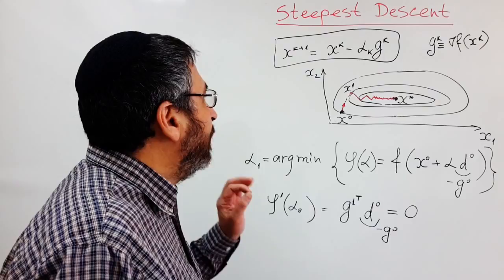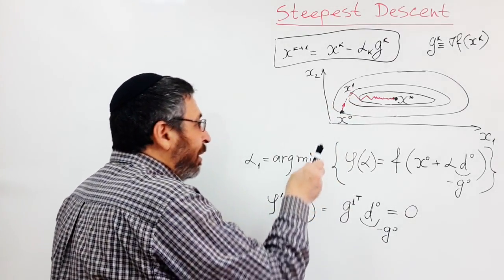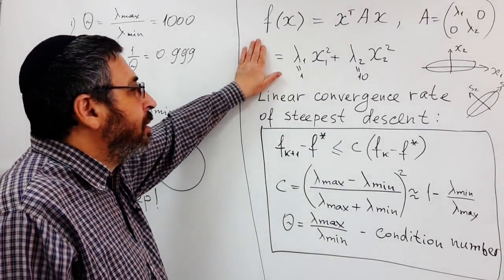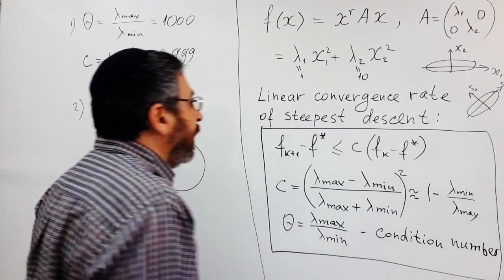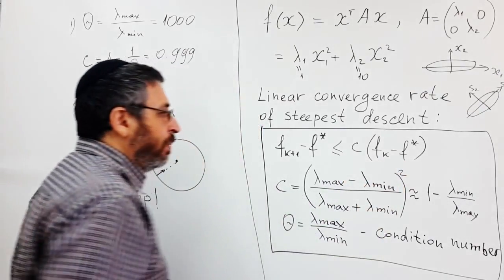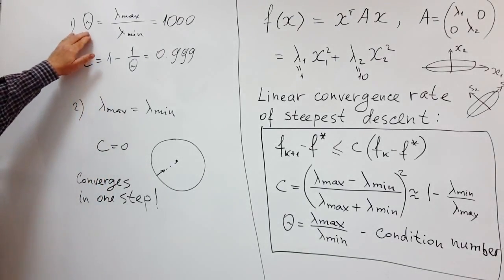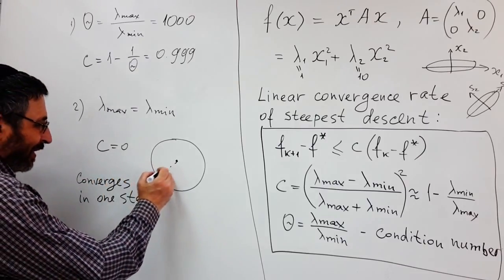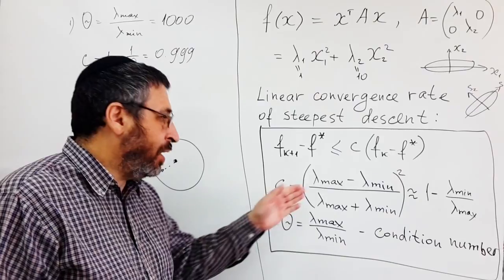Gradient descent method (steepest descent)